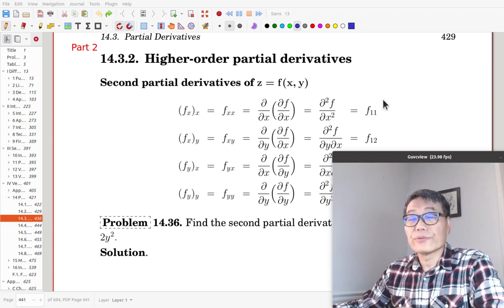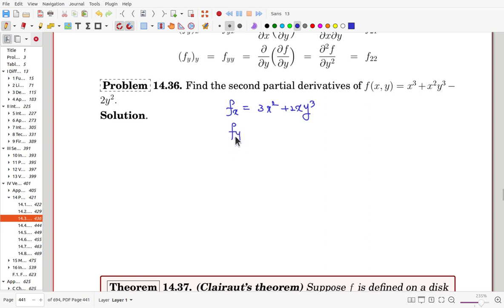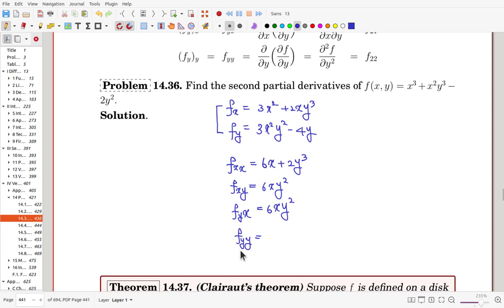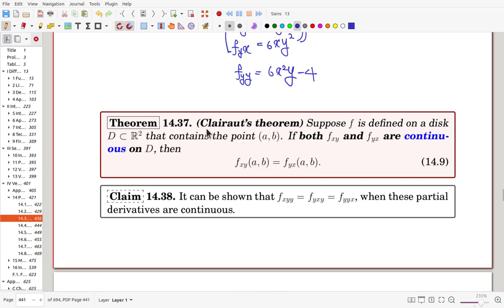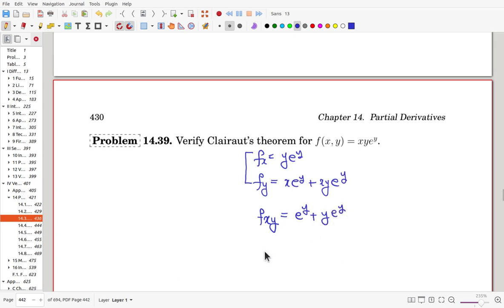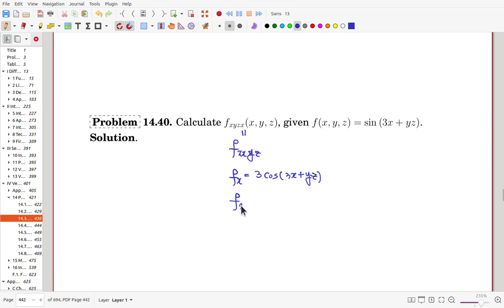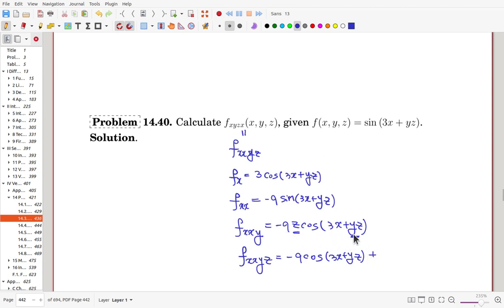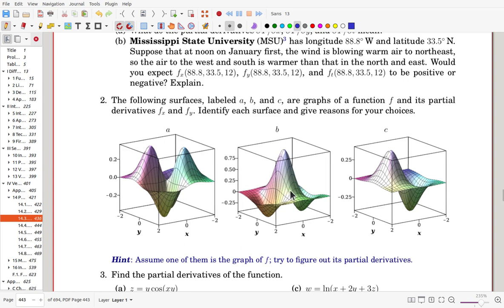MathTalent Vector Calculus 14.3 Part 2 Higher Order Partial Derivatives Clairaut Theorem